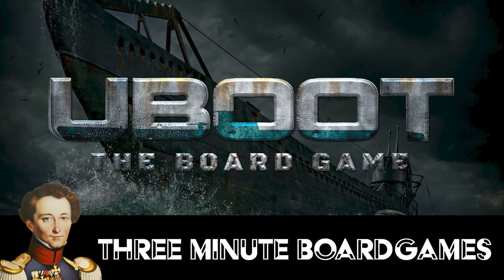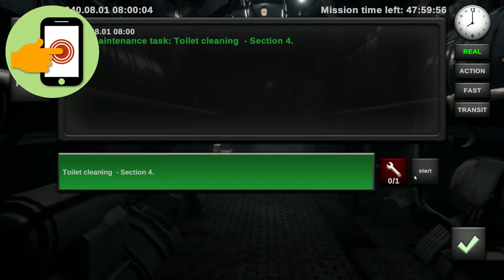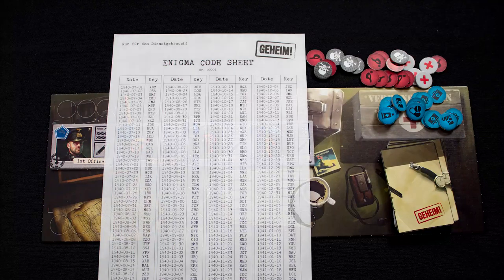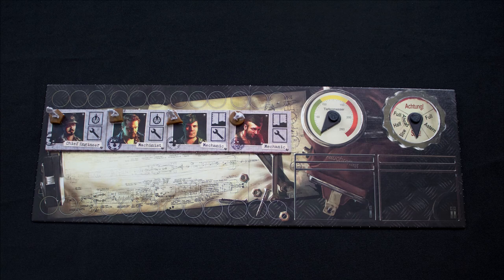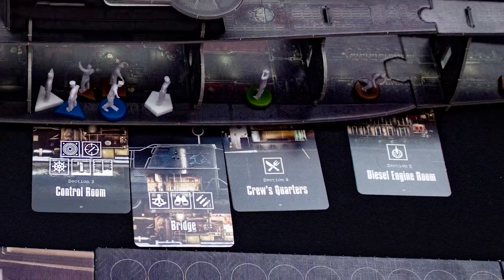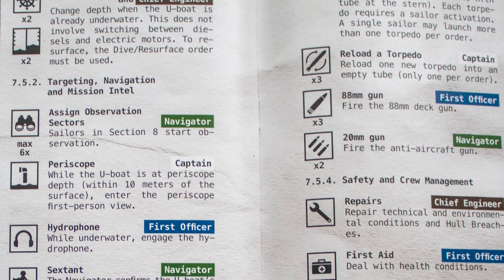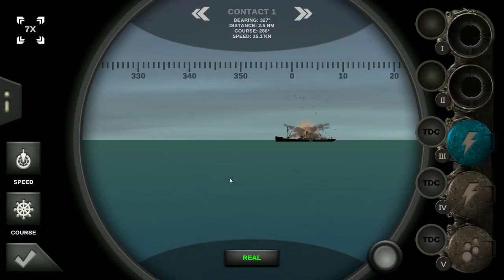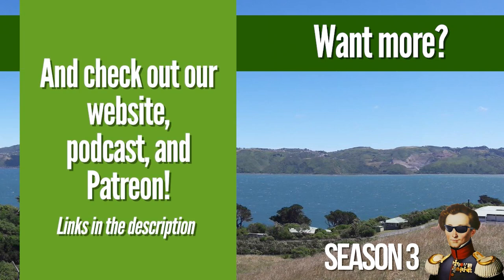Uboot in about 3 minutes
A short summary of It's a Uboot in about 3 minutes

Designer,Bartosz Pluta, Artur Salwarowski,
Artist,Chris Clor,
Publisher,PHALANX,

3 minute board games are J Carmichael and S Rodgers